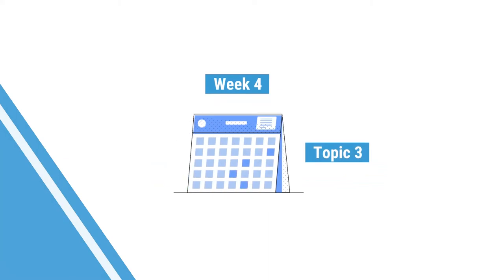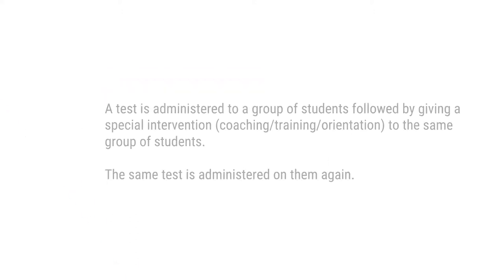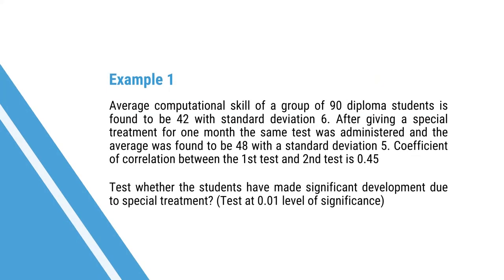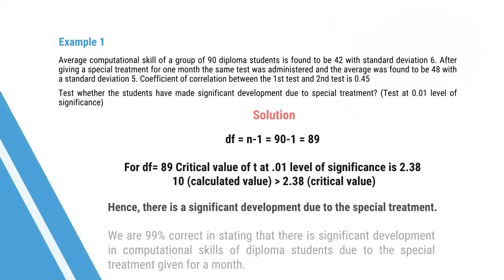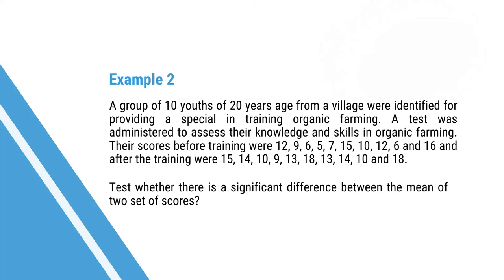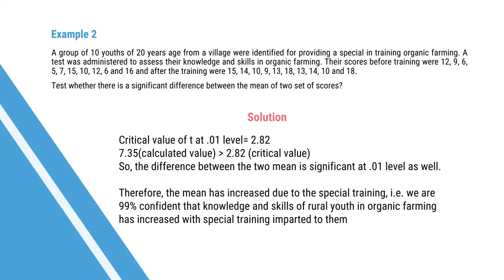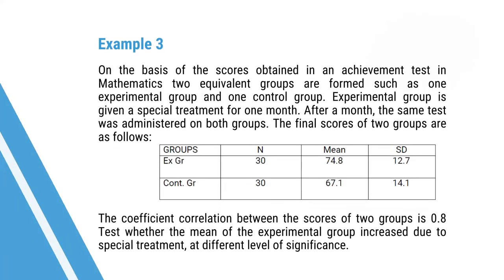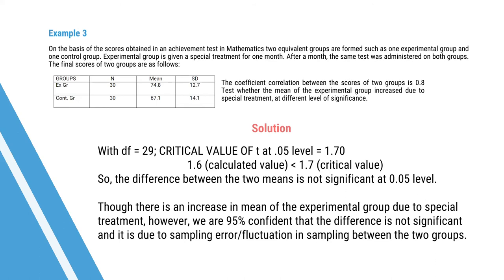Module 4 part 3 DIFFERENCE BETWEEN TWO CORELATED MEANS